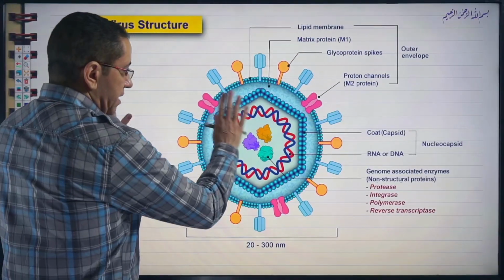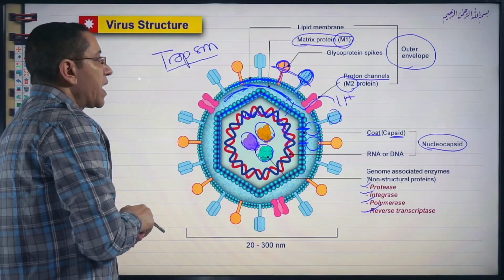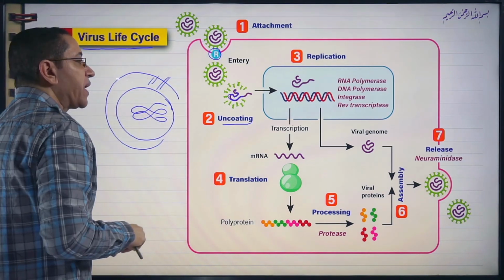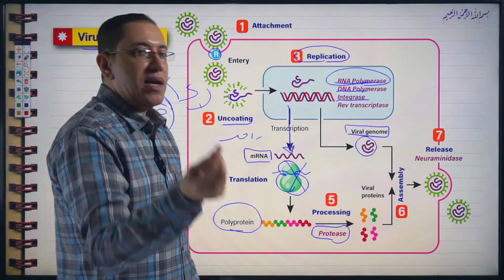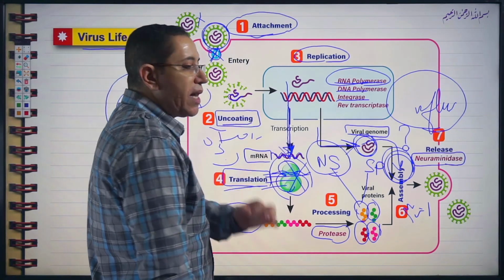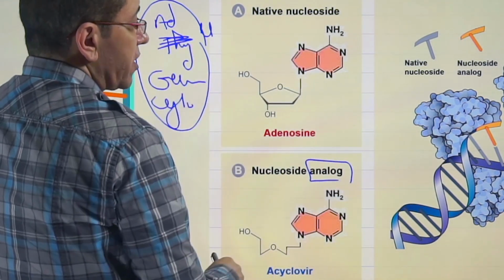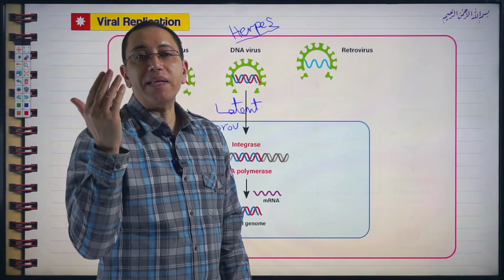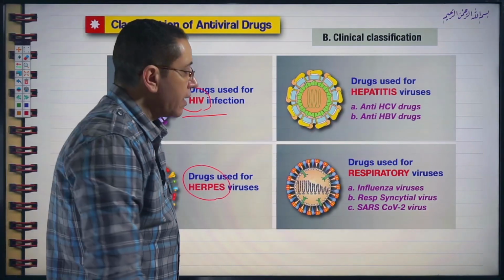Antiviral Pharmacology | Lec 01: Virus Structure & Life Cycle | English Version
Clinical Pharmacology Full Course – Free for Medical Students

Abdel-Motaal Fouda (MD, PhD)
Professor of Clinical Pharmacology and Applied Therapeutics
Mansoura University Faculty of Medicine, 35516, Egypt

🎓 Welcome to our complete clinical pharmacology lecture series — provided 100% free for all medical students, pharmacy students, and healthcare professionals.
This course is taught in Arabic-English (bilingual) to support understanding and retention, especially for Arab students studying medicine.

📚 Whether you're preparing for MBBS, USMLE, MRCP, nursing school, or just want to master clinical pharmacology, you're in the right place.

✨ Each lecture is designed to make pharmacology simple, visual, and high-yield — focusing on drug mechanisms, side effects, pharmacokinetics, and pharmacodynamics.

✅ Free & complete pharmacology lectures
✅ Bilingual Arabic-English explanation
✅ Ideal for self-study & group review
✅ High-yield for USMLE, MRCP, MBBS, and more
✅ Designed for medical, dental, nursing & pharmacy students